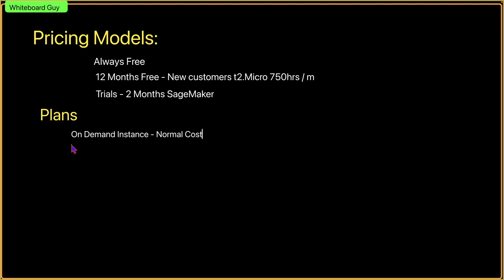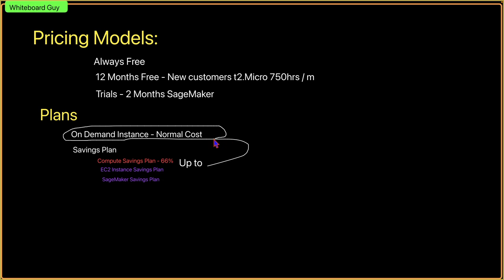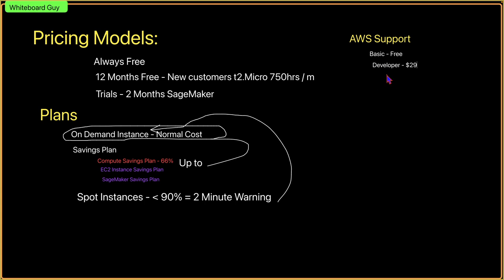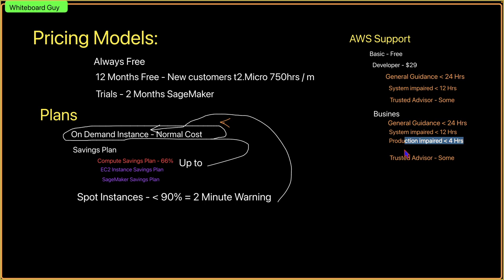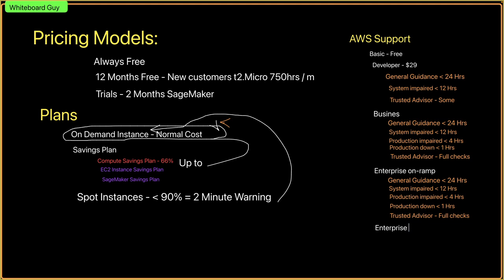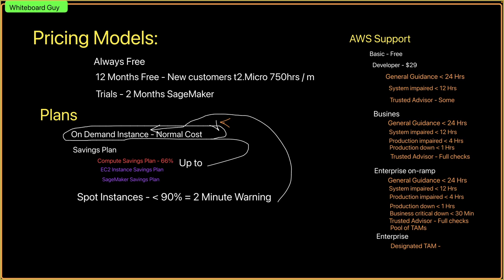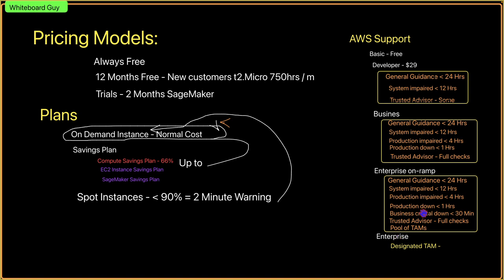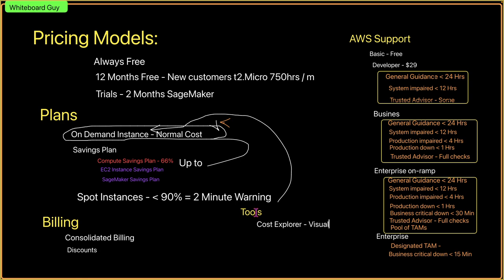AWS Cloud Practitioner Exam - Domain 4: Billing, Pricing, and Support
The AWS Cloud Practitioner Exam. I explain the various services and technologies that you will need to know to pass your exam first time. Pass your exam first time. CLF-02. CPE